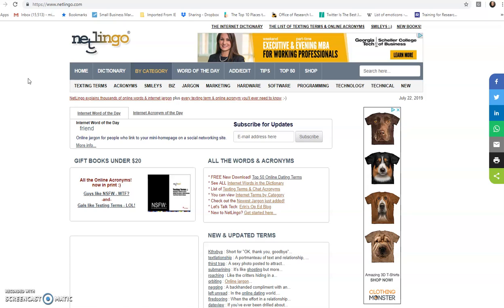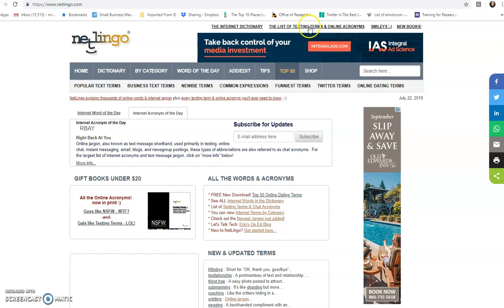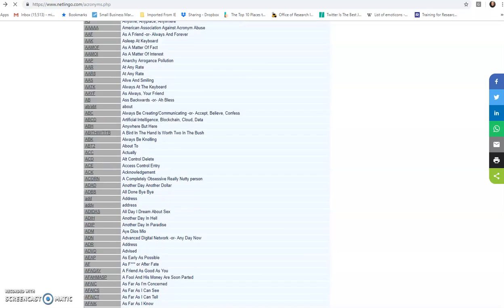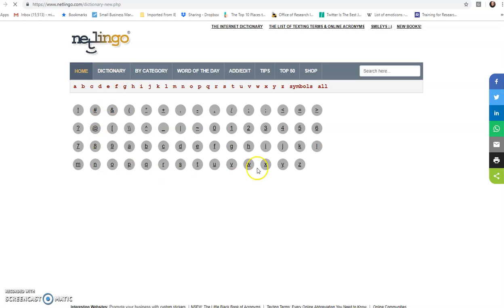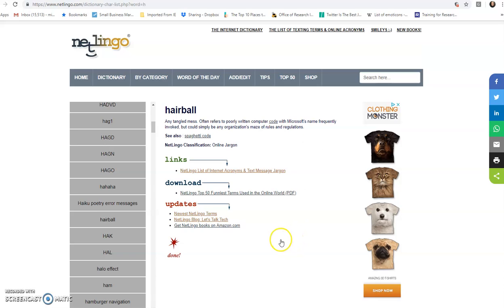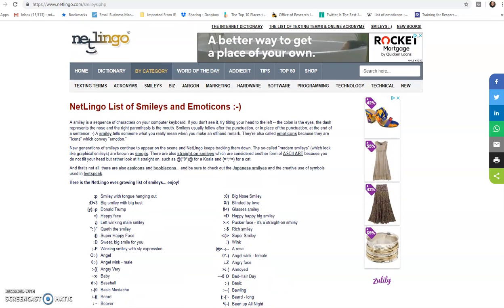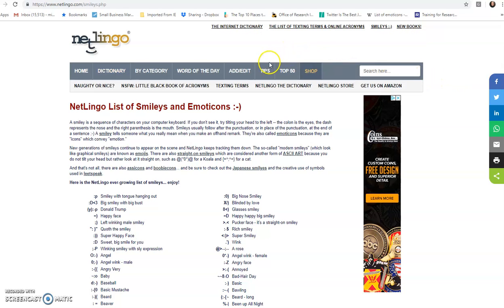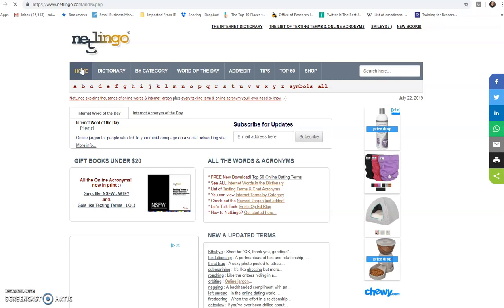Michelle Allen Netlingo Instructional Video 2019-7-22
A short introduction to the dictionary website Netlingo